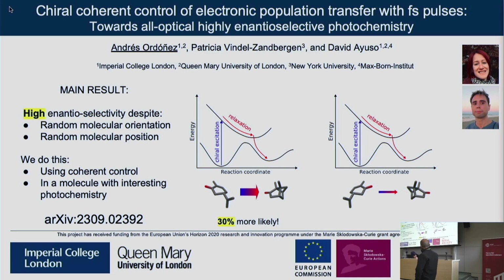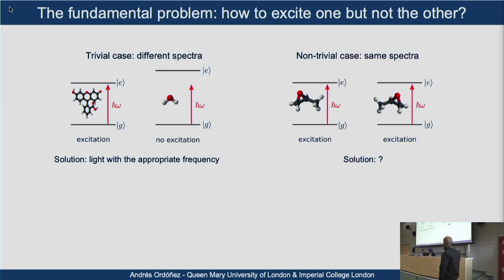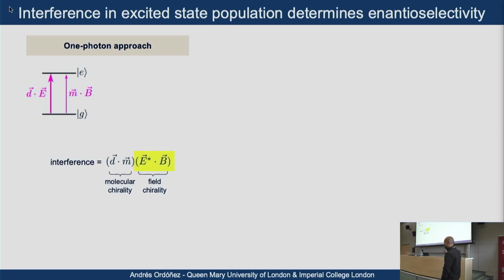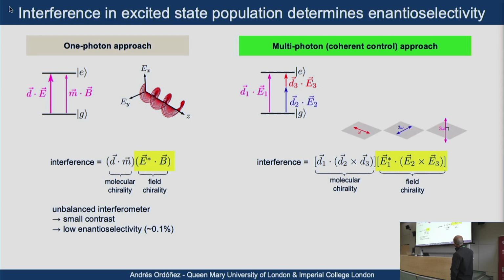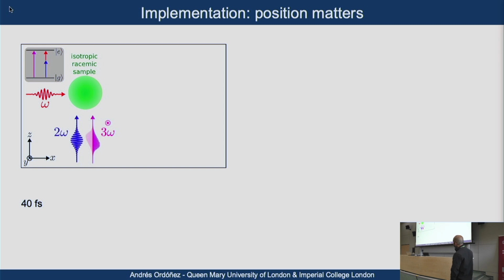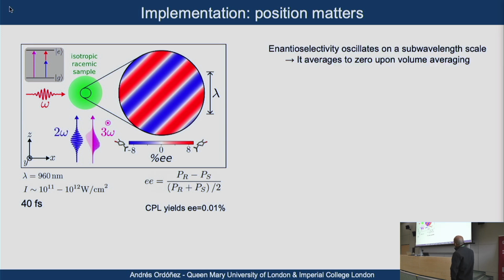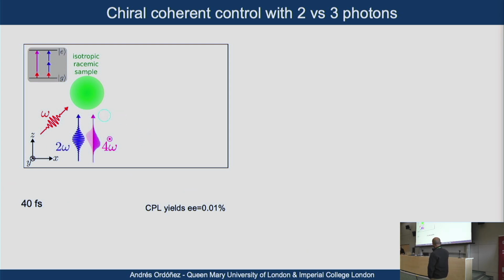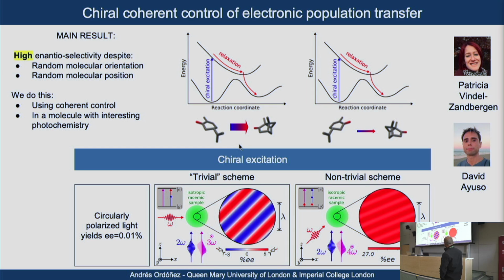Andrés Ordóñez "Chiral coherent control of electronic population transfer with femtosecond [...]"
Hot-topic talk by Andrés Ordóñez (Queen Mary University of London & Imperial College London):
"Chiral coherent control of electronic population transfer with femtosecond pulses: towards all-optical and highly enantioselective photochemistry"